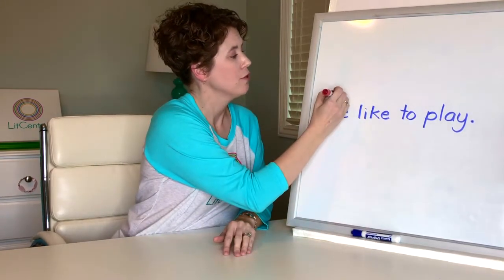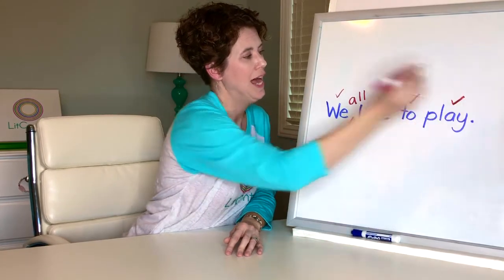LEARN HOW TO CODE RUNNING RECORDS - insertions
Learn how to do Running Records! In this video I teach you how to code reading behavior when a student inserts words.

Check out the other videos in this series - 9 in all!

Running Record Boot Camp is the only course designed and taught by me, National Board Certified Reading Specialist and Literacy Coach, Dr. Julie Webb. Click the link and download your copy of LitCentric’s Common Codes Cheat Sheet.